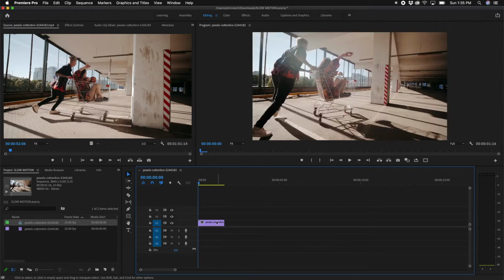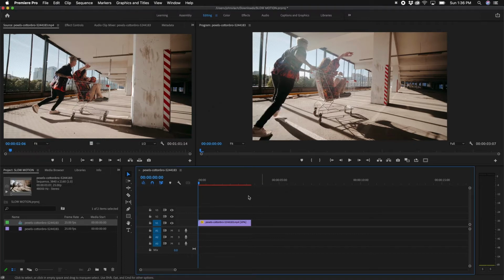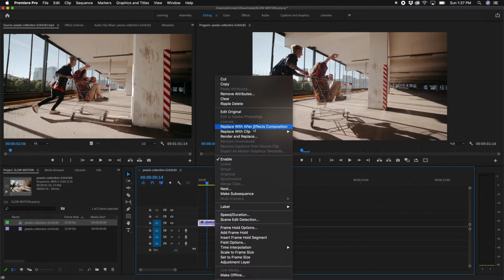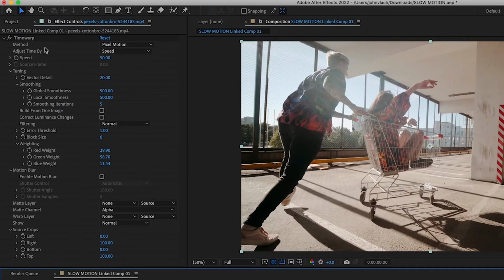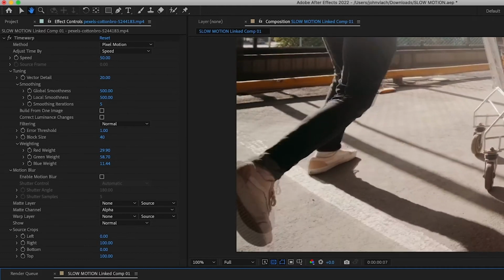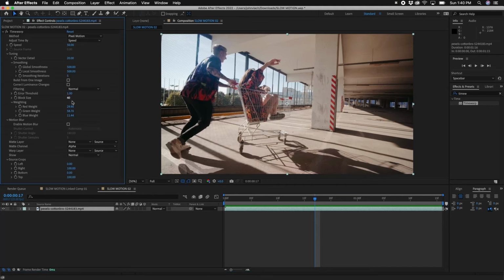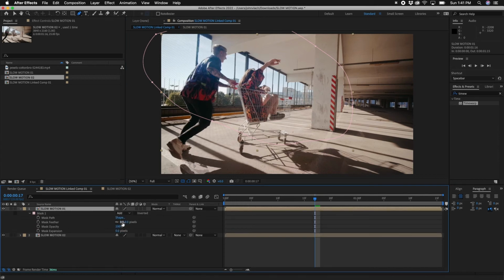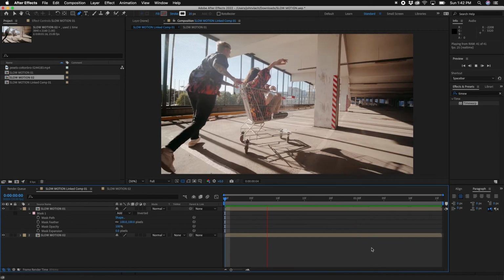Create Slow Motion WITHOUT High Frame Rate Footage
ABOUT VIDEO:
In this video tutorial I show you how to create slow motion without using high frame rate footage. I use the Optical Flow frame sampling setting in Premiere Pro's Speed & Duration menu and the Timewarp effect in After Effects to show different ways that this effect can be achieved to simulate smooth slo-mo footage.

CHAPTERS:
00:00 Welcome
00:48 Optical Flow
02:16 Timewarp Effect
04:05 Fixing Block Size Issue
06:04 Final Thoughts